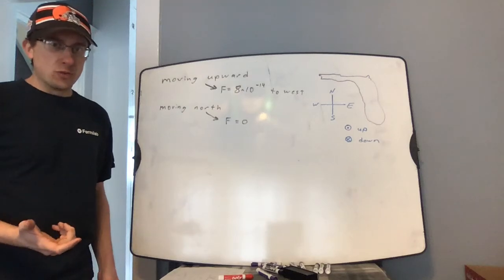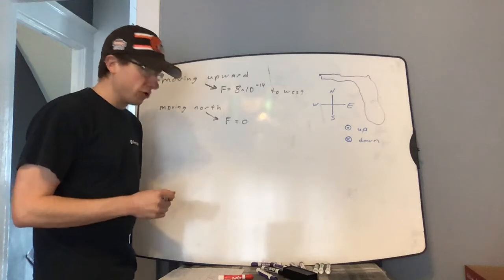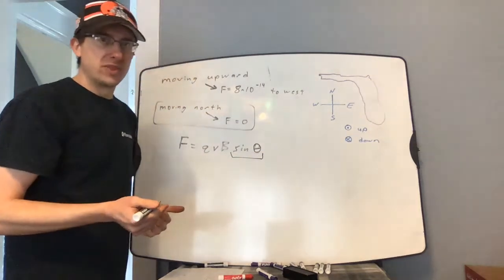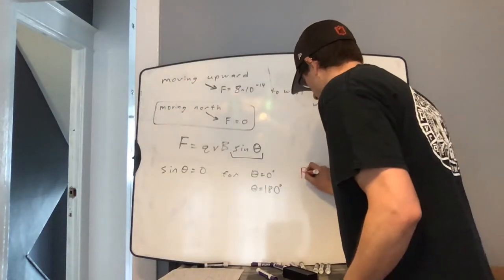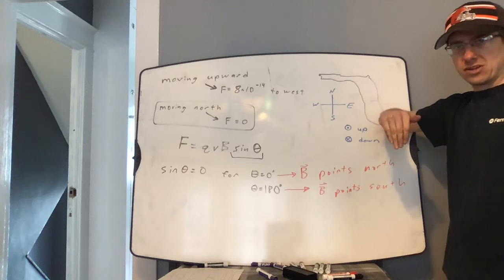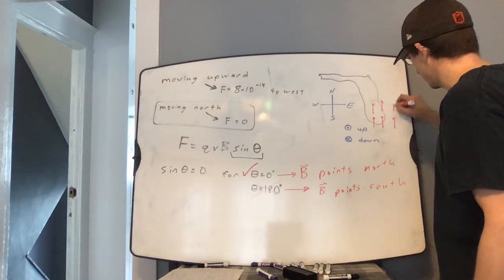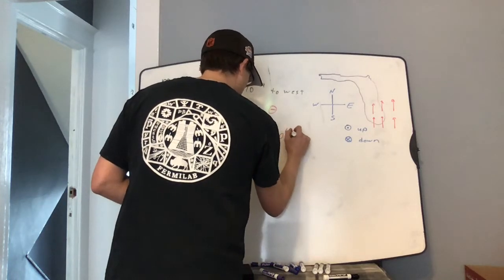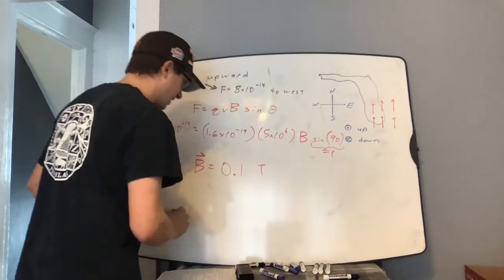Magnetism Part 5